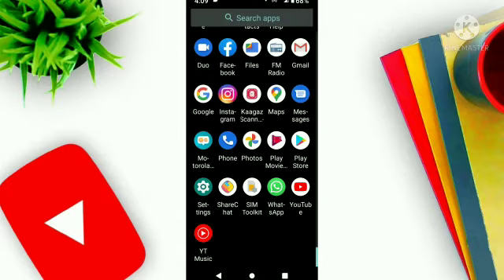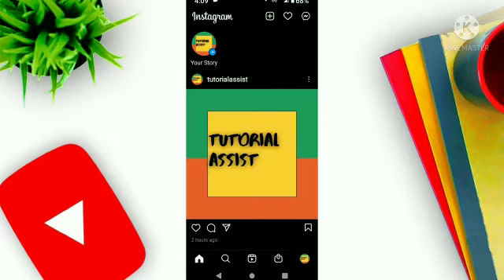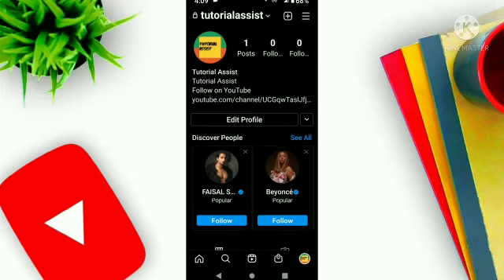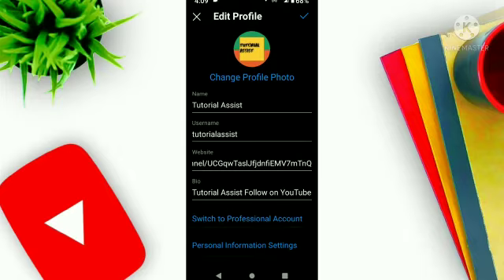How to link YouTube channel to Instagram account 2021, how to put link in instagram bio from phone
Welcome to Tutorial Assist in this video I will show you how to add a youtube channel and video link in instagram bio.